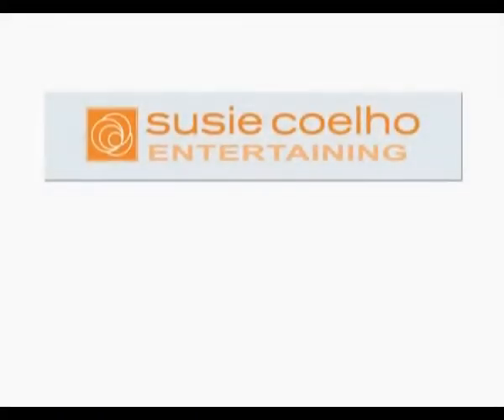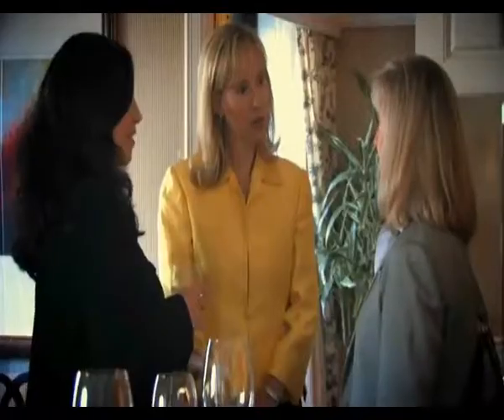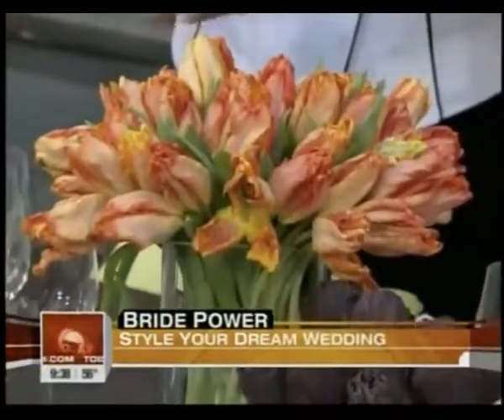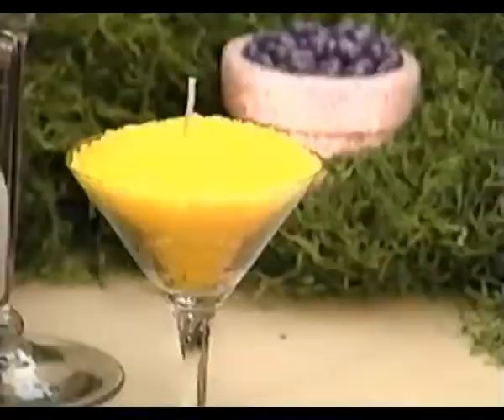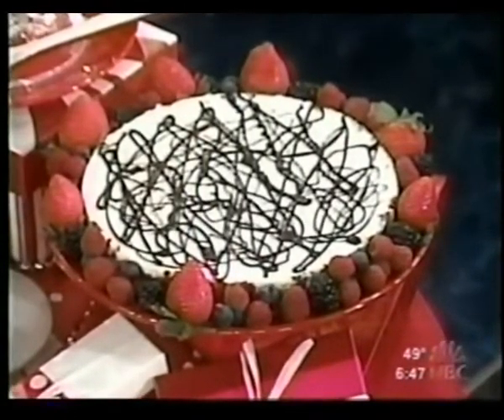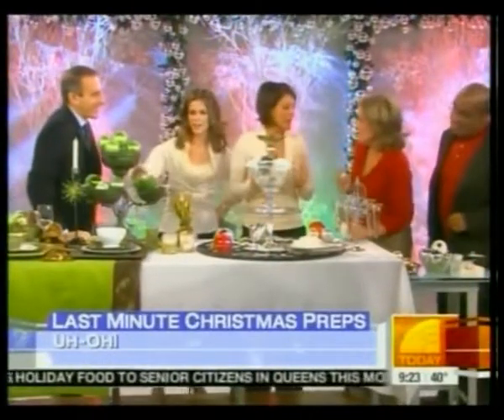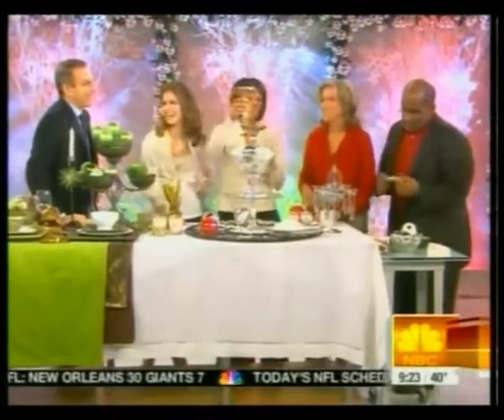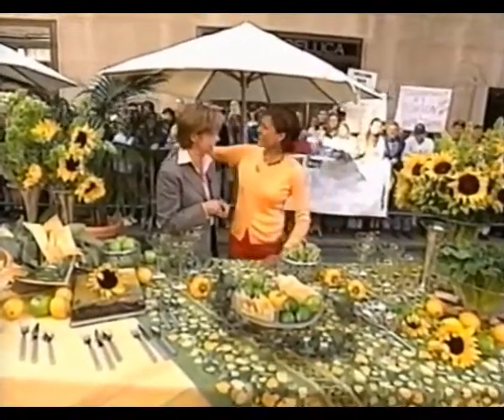Susie Coelho Entertaining Tips on "Today Show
Susie on the "Today Show" shares wedding and entertainment tips.  Highlights from "An Evening with Susie Coelho" at the Ritz Carlton, San Francisco.